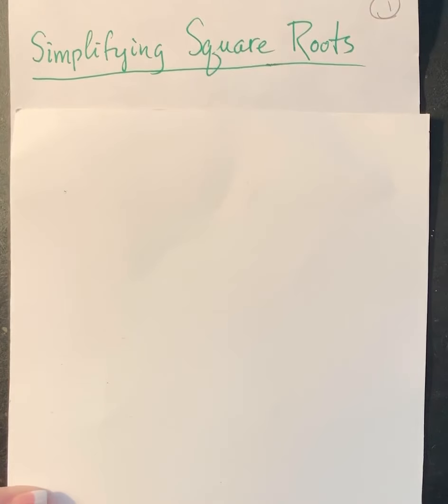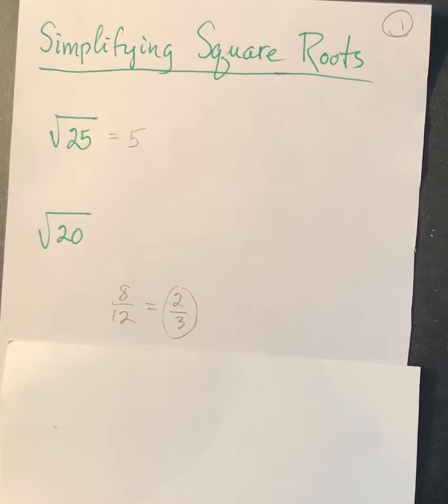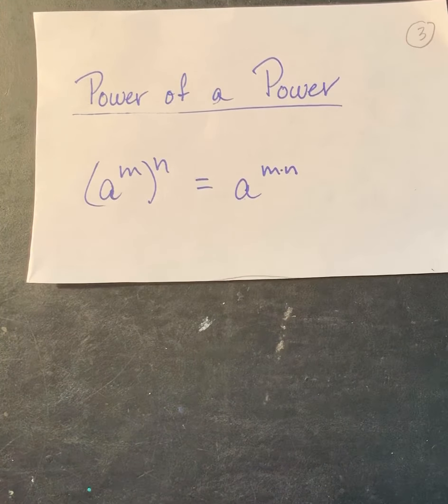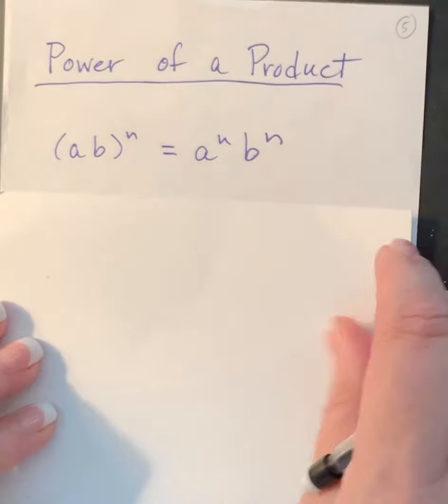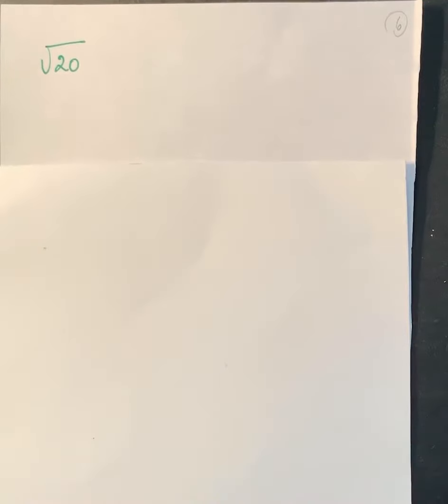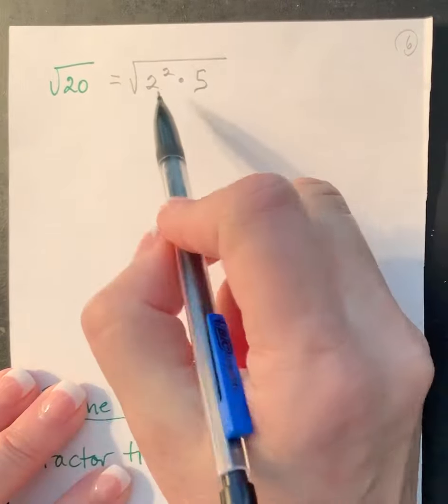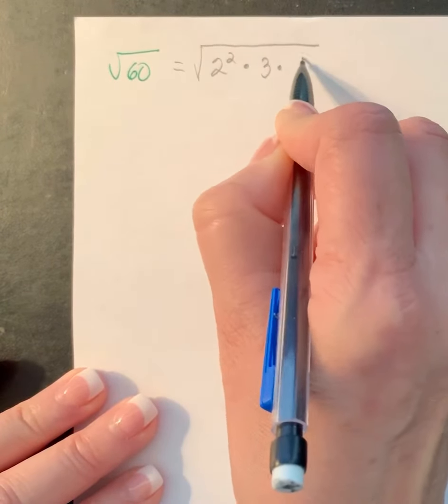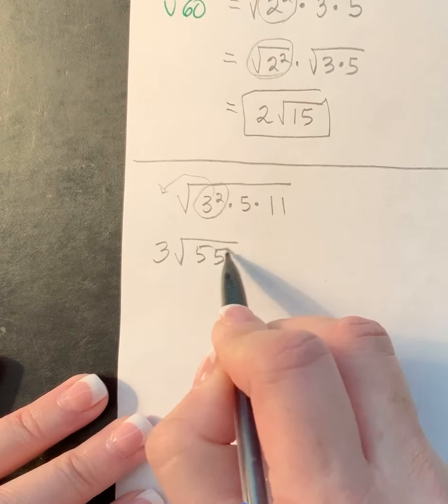Simplifying square roots part 1